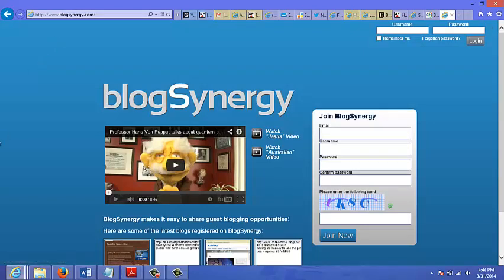Guest Blogging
Guest Blogging is the best way to get more traffic! (FREE COURSE)  LEARN HOW TO MAKE MONEY ONLINE FAST!